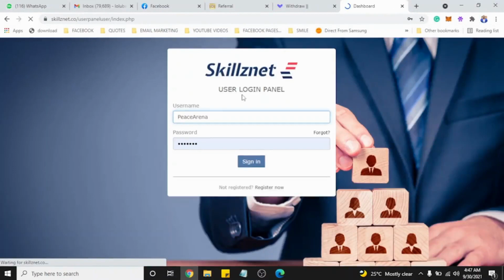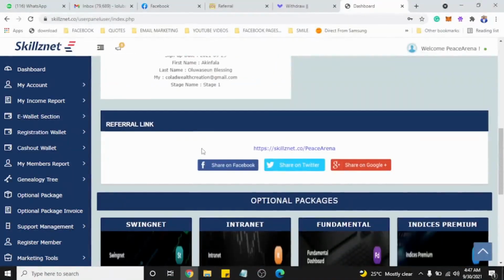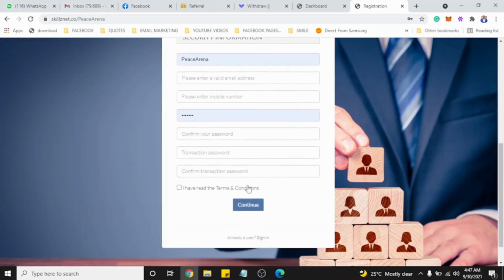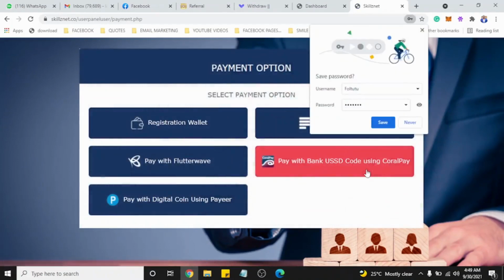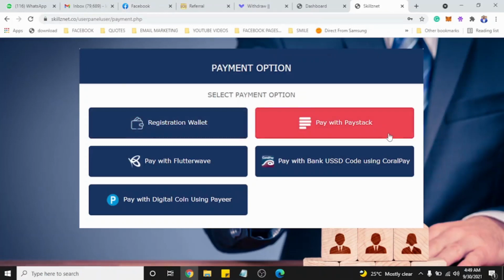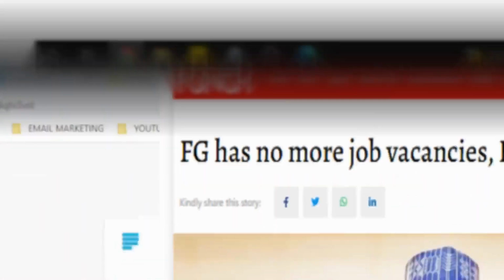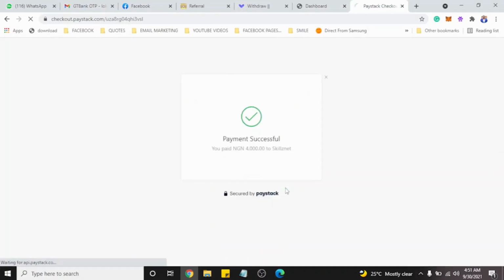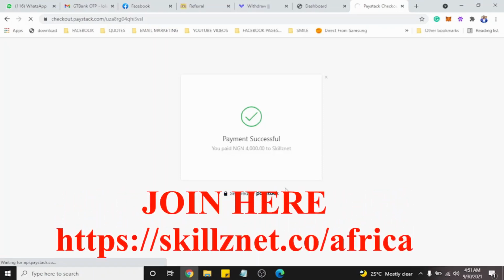How To Activate Skillznet Using Your Debit Card. (100% Safe And Secured)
What Is Skillznet?

Skillznet is a cutting-edge skill learning enhancing platform. We are globally positioned to educate, enrich and empower anyone, anywhere across the globe

At Skillznet we provide you with a simple step by step process with practical engagement from experienced educators

ACCESS FEE:-$10ONLY

Some Of Our Courses You Can Choose From Includes:-

🔓 Forex Trading
🔓 Digital Currency Trading
🔓 Dropshipping
🔓 Blogging
🔓 E-Commerce
🔓 E-Commerce And Woocommerce
🔓 Content Marketing
🔓 Facebook Marketing
🔓 Instagram Marketing
🔓 Twitter Marketing
🔓 Youtube Marketing
🔓 Search Engine Marketing
🔓 Email Marketing
🔓 Many More Loading.

You will get Full Access To All These Courses And Much More For Just $10 Only

ACCESS FEE:-$10ONLY

FOR PEOPLE INTEREST IN MAKING THOUSAND OF DOLLARS MONTHLY WITH SKILLZNET

SKILLZNET COMPENSATION PLAN

REGISTRATION FEE IS ($10)

$1= N400

7 WAYS OF EARNING

(1) NON-CASH INCENTIVE: Have access to non-cash incentives

(2) STAGE COMPLETION BONUS: You earn stage completion bonus as you complete each stage and move to higher rank.

(4) LEADERSHIP BONUS: You receive leadership bonuses for building your team

(5) LEVEL BONUS: You earn level bonuses as you move from one stage to another.

(6) TRAVEL INCENTIVE: All expense paid Study-leisure trip.

(7) Global Pool Bonus: At completion of the Black Diamond Ambassador stage, you start sharing from the companies quarterly percentage global pool bonus.

FEEDER 1 - 3 (STARTER LEVEL)

 FEEDER 1
(STARTER RANK)
Level Bonus: $1.25 X 3 =  $3.75
Referral Bonus: $0.626 x 3 =  $1.85
Total Stage Earning =  $5.6

FEEDER 2
(BRONZE RANK)
Level Bonus: $2.5 X 3 =  $7.50
S.O.B Bonus: =  $1.25
 Total Stage Earning =  $8.75

FEEDER 3
(SILVER RANK)
Level Bonus: $7.5 X 3 =  $22.5
S.O.B Bonus: =  $2.5
 Total Stage Earning =  $25

STAGE 1
(PLATINUM EXECUTIVE )
You earn  for each of your $17.5 team member that join you at this stage.

Step Out Bonus: = $40

Total Stage earning = $250

STAGE 2
(EMERALD EXECUTIVE)
You earn  for each of your $25
team member that join you at this stage.

Step Out Bonus: = $75
Incentive : Brand New Laptop
worth $625

Total Stage earning = $1,000

STAGE 3
(RUBY EXECUTIVE)
You earn $50 for each of your team member that join you at this stage.

Step Out Bonus: = $1,900

Incentive: A Car worth $8,700

Total Stage earning = $11,250

STAGE 4
(BLUE DIAMOND AMBASSADOR)
You earn $100  for each of your team member that join you at this stage.

Edu-Tour = $5,000

Car worth = $45,000

House fund = $50,000

Total earning = $101,200

STAGE 5
BLACK DIAMOND AMBASSADOR)
You earn $175 for each of your team member that join you at this stage.

Step Out Bonus: = $112,500

Housing fund = $200,000

Total earning = $314,600

GLOBAL POOL BONUS

At completion of the Black Diamond Ambassador stage, you start sharing from the company’s quarterly percentage global pool bonus.